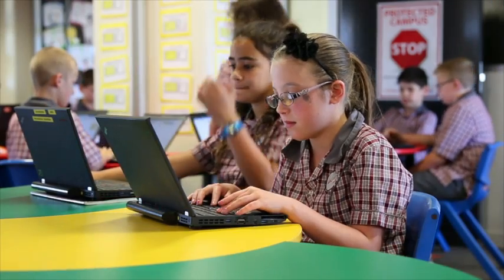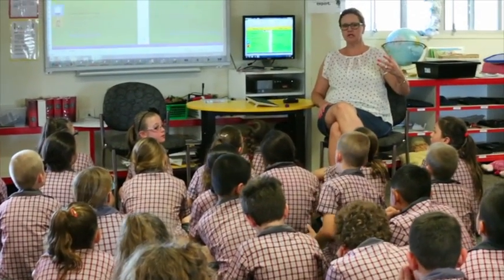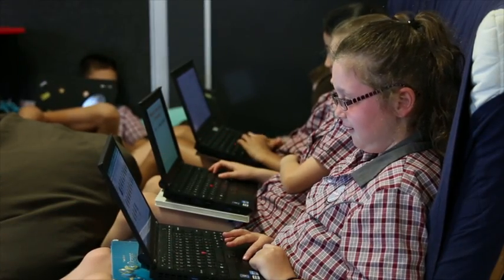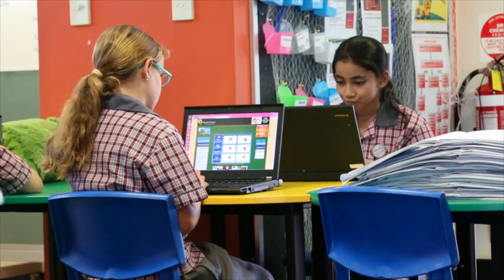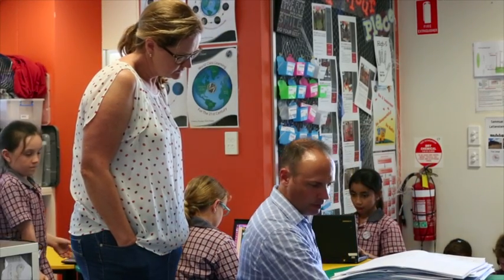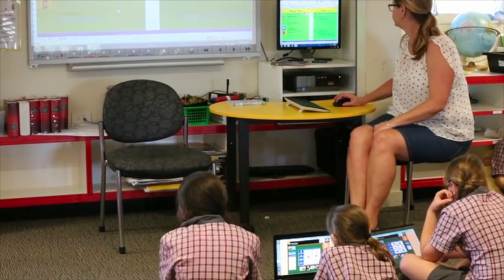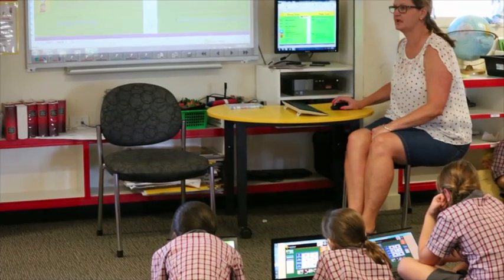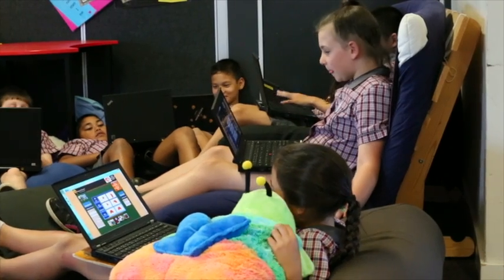Coomera Springs State School Innovates using Turnitin with a 1 to 1 Laptop Program in Year 4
See how two teachers from Coomera Springs State School introduced Turnitin software to their classroom and the impact the software had on the school's pilot Year 4, 1 to 1 laptop program.